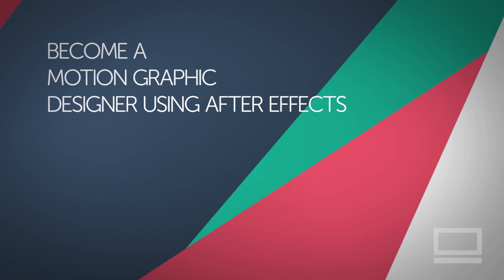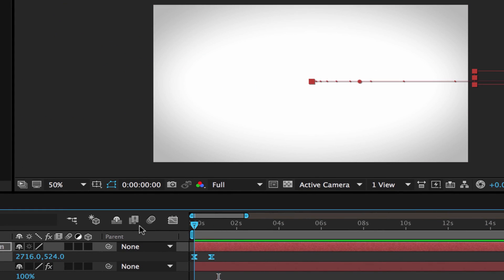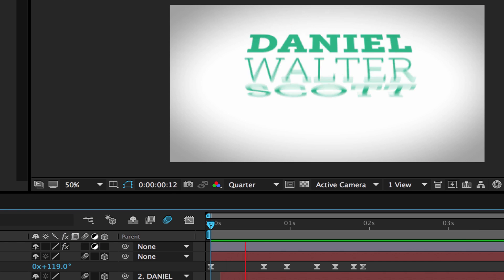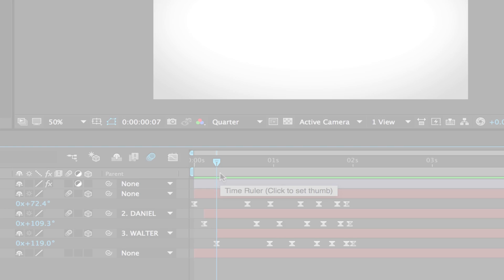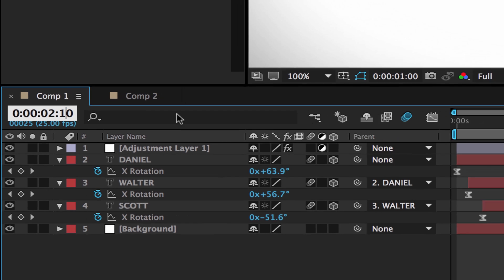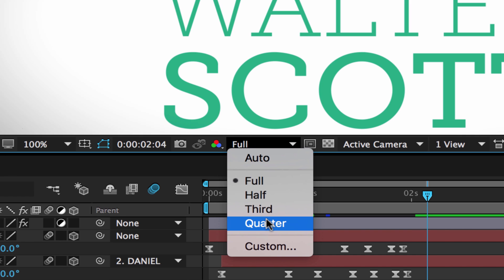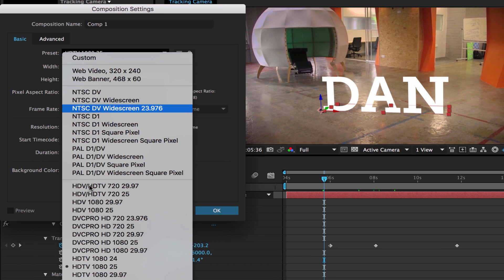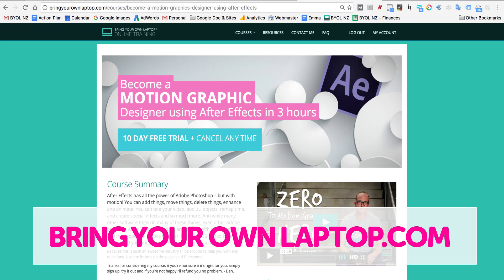Motion Graphic Cheat Sheet for After Effects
Get access to this full course and 30+ of my other design courses

Hey, welcome to this Motion Graphic Cheat Sheet for After Effects. We'll go through some tips & tricks, and cheats. We'll be getting started with Motion Graphics. All right, let's go.